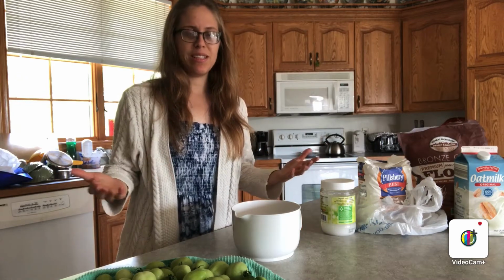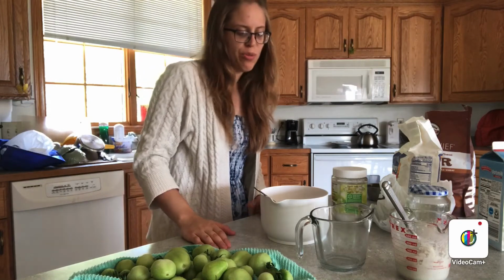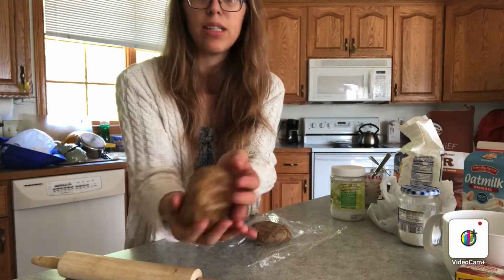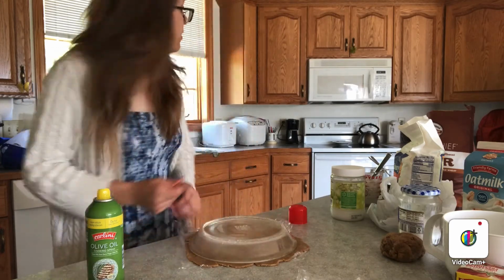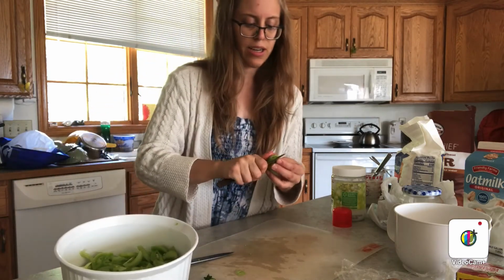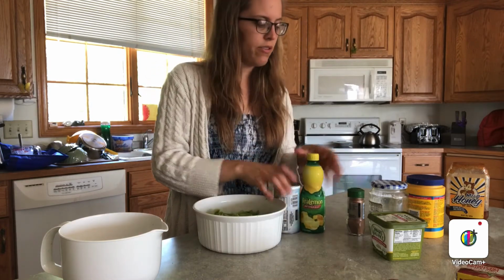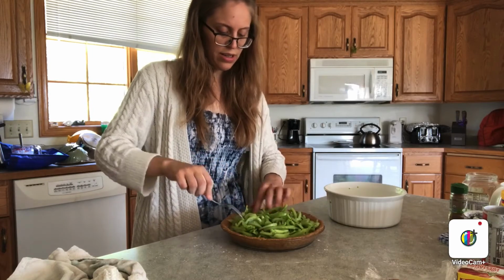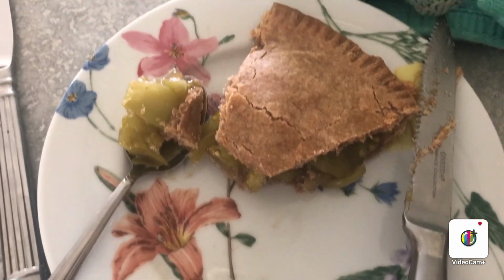Heaven’s Kitchen: Vegan, Whole Wheat, Vinegar-Free Green Tomato Pie